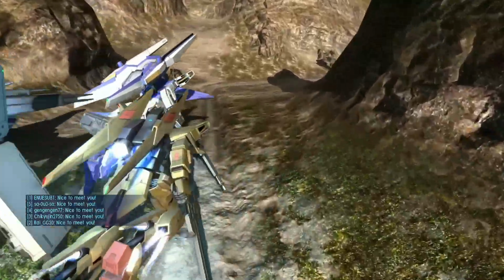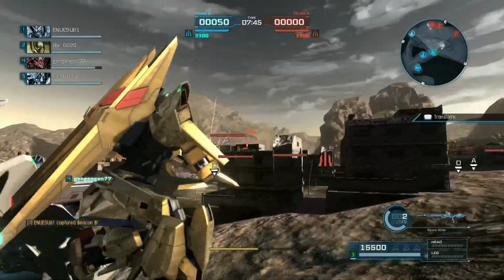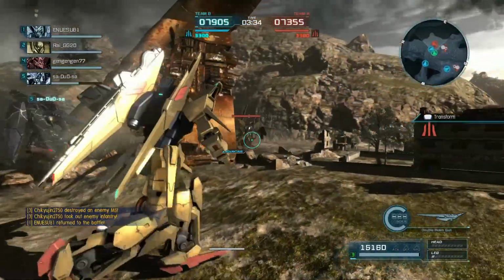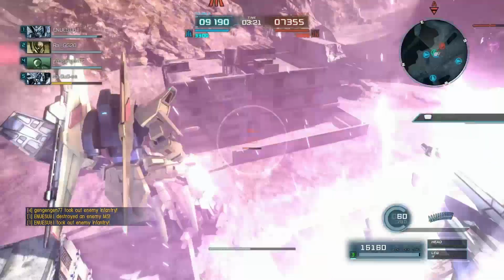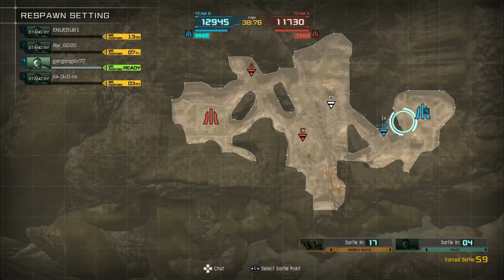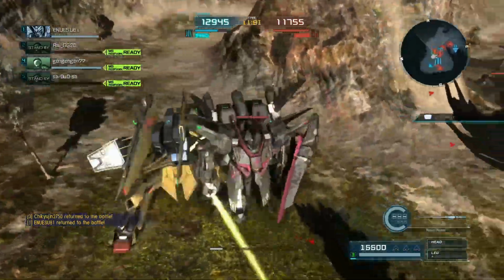Gundam Battle Operation 2: Rob's Shiny New MSN-001 Delta Gundam